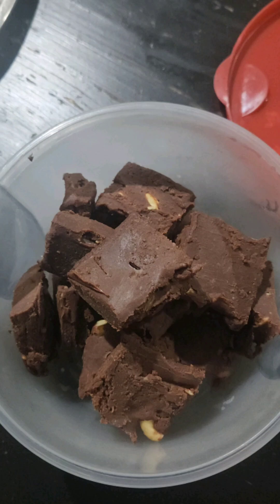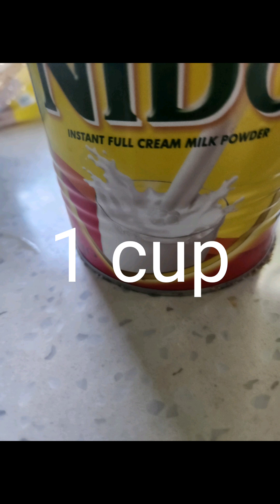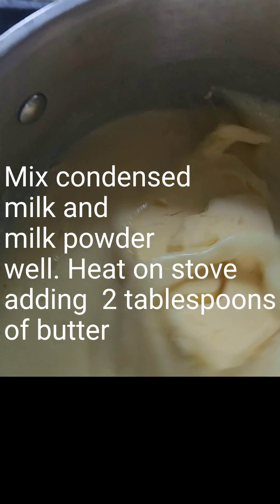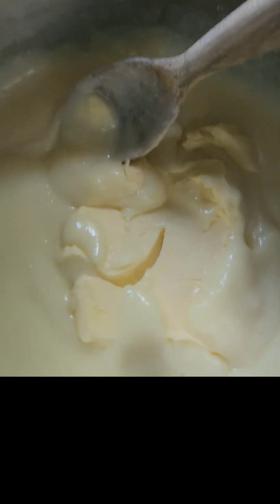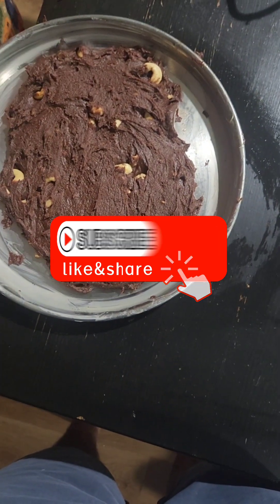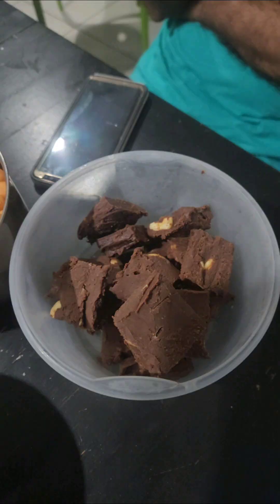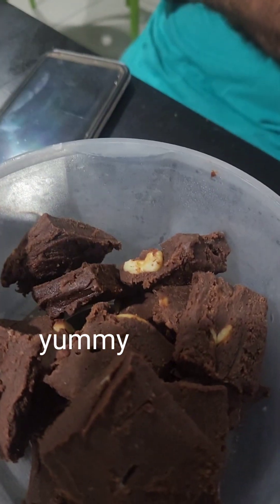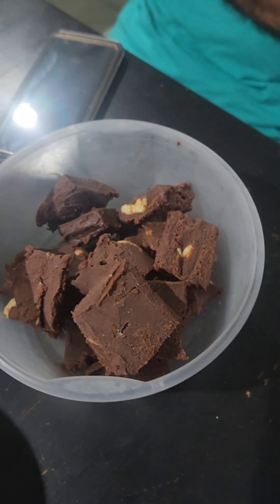Try this yummy Chocolate Fudge recipe 😋😋 |Nandini Chander